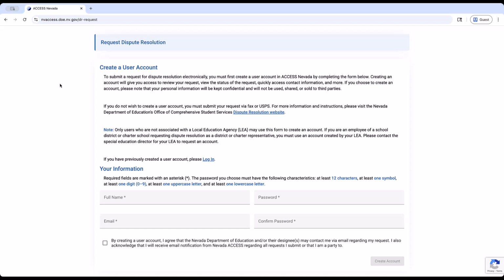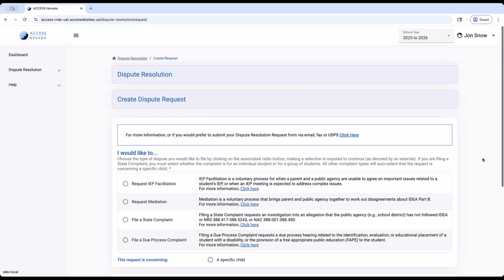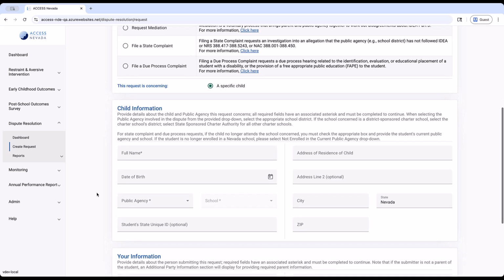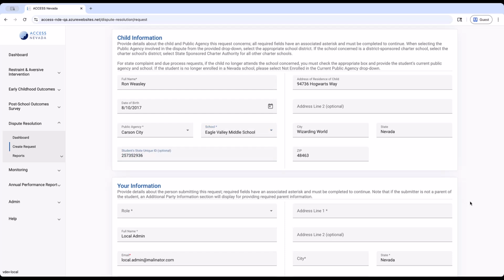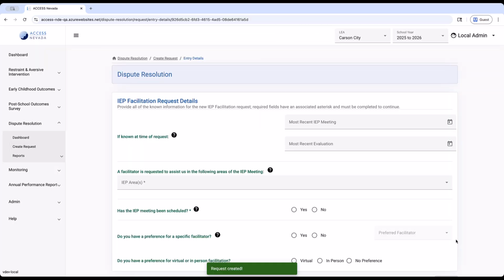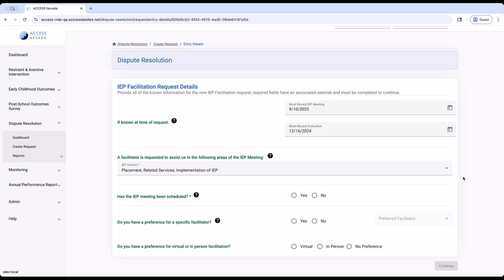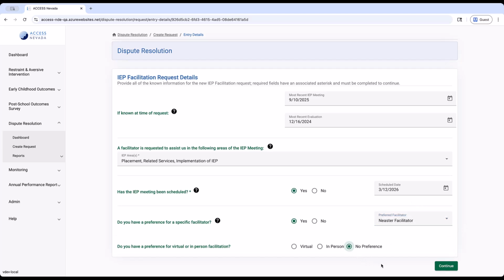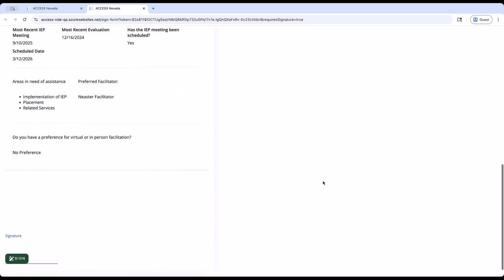ACCESS Nevada Dispute Resolution LEA and Public Video Tutorial